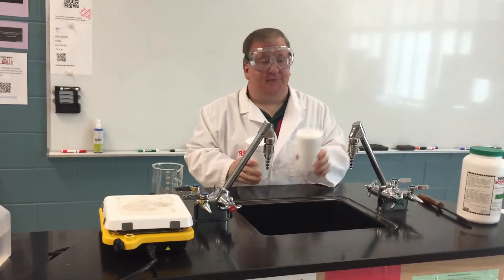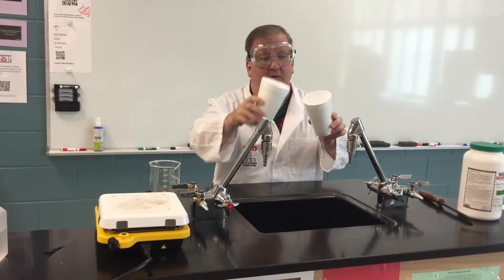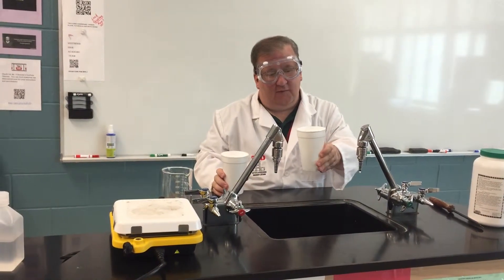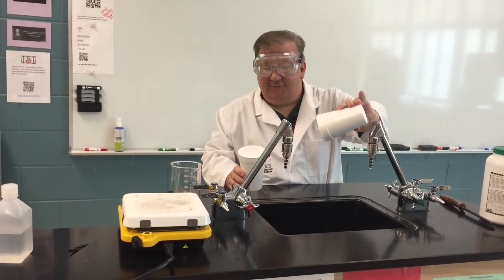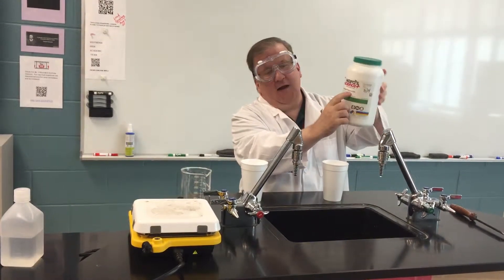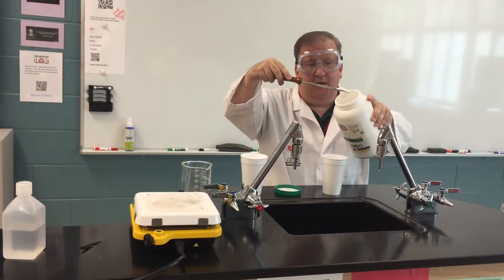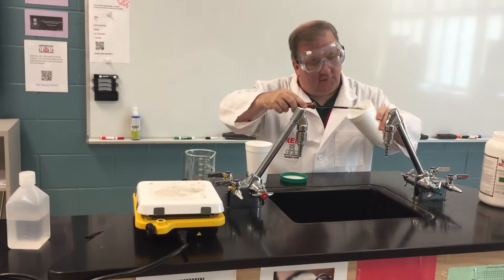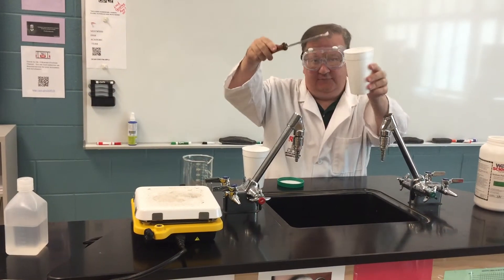Sodium Polyacrylate Demo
Let's observe the effects of sodium polyacrylate and water. Sodium polyacrylate can absorb its own weight 300x over making it an amazing chemical to aid in water cleanups . . . plumbers use sodium polyacrylate to absorb standing water.